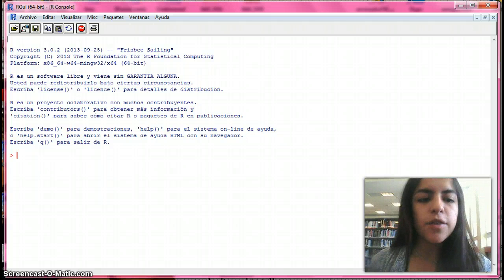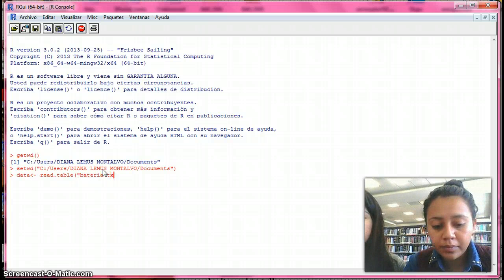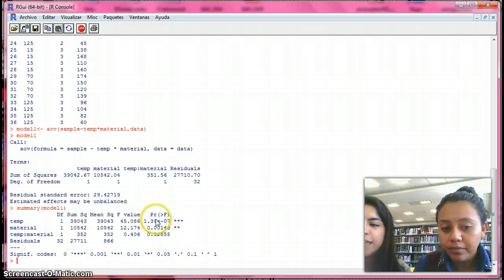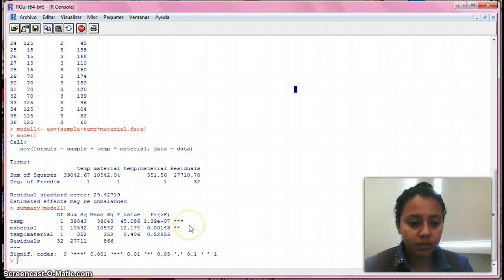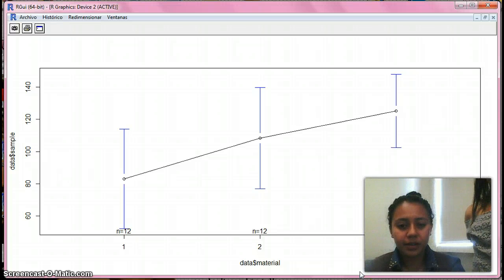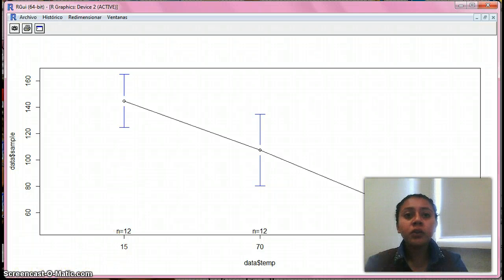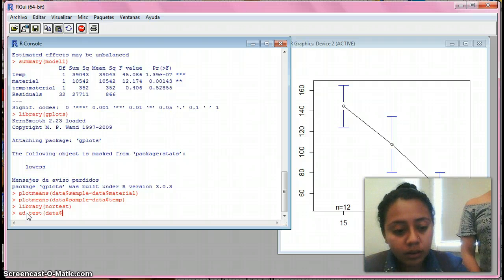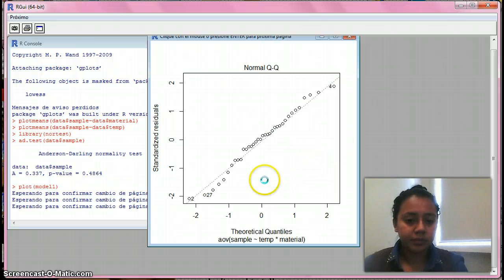Two Factor ANOVA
This video is the solution of a example of two factor avova